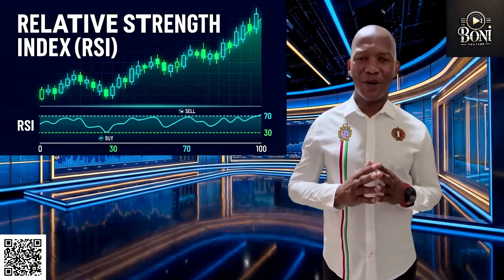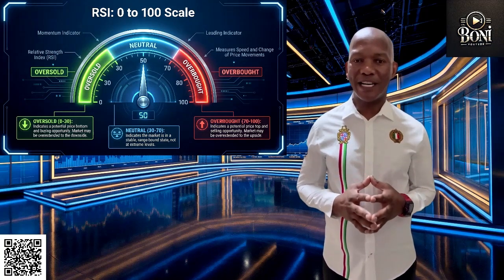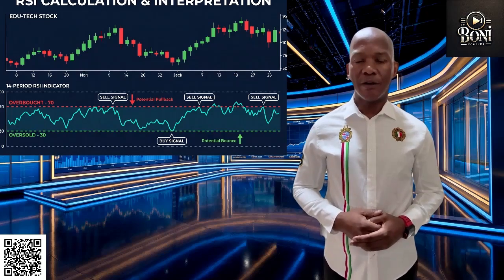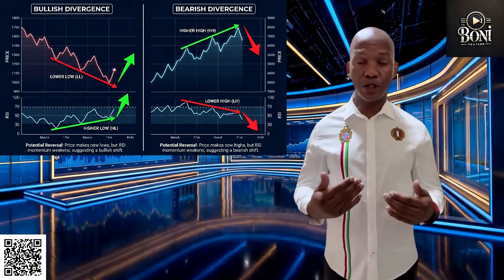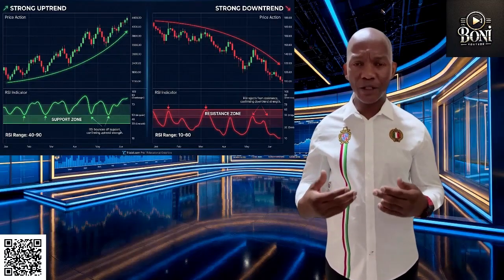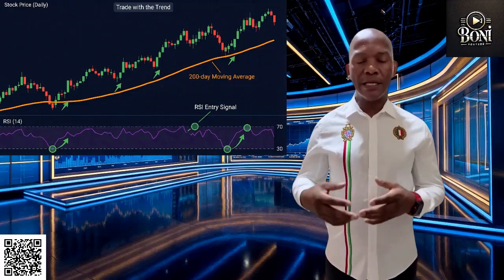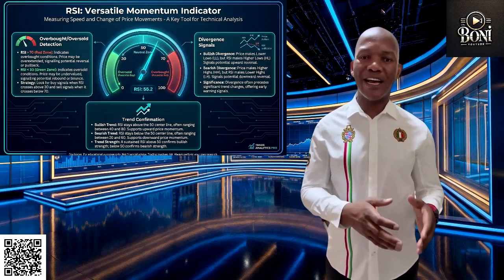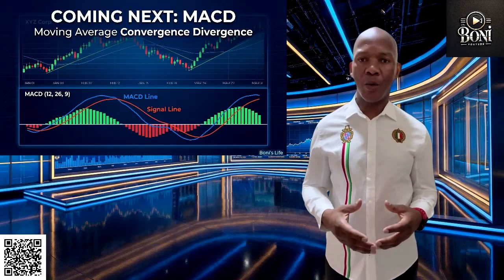Episode 2 Relative Strength Index RSI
Welcome back to Boni’s Life! In this episode, we dive deep into the Relative Strength Index (RSI), a vital momentum indicator for traders. Learn how the RSI compares recent gains to losses, interprets overbought and oversold conditions, identifies trend reversals through divergence, and confirms trend strength. Discover how to combine the RSI with other indicators for a robust trading strategy.

00:00 Introduction to RSI
00:56 Understanding the RSI Indicator
01:21 Divergence and Trend Confirmation
02:01 Combining RSI with Other Indicators
02:26 Summary and Next Steps